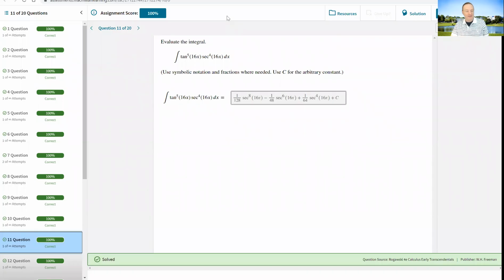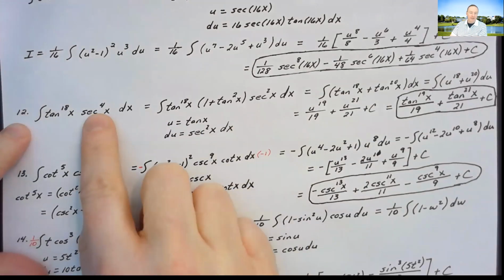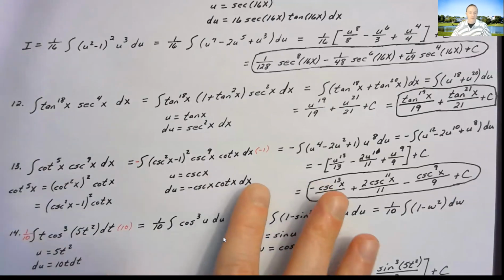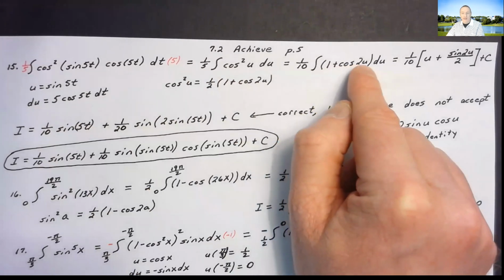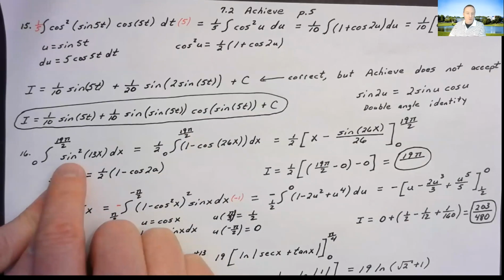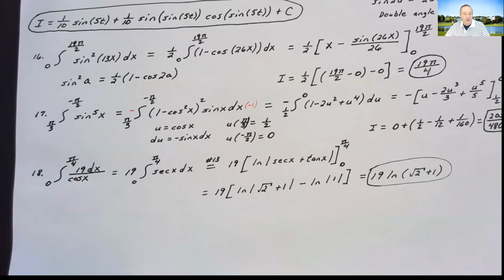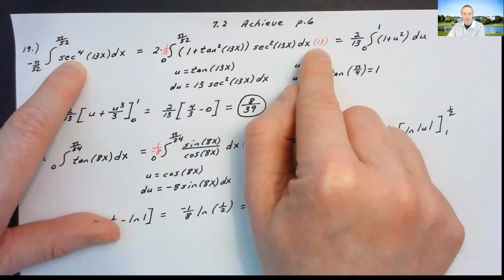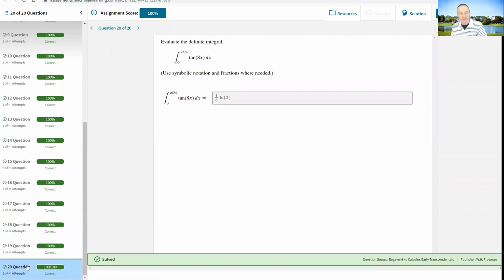7.2 Achieve 11-20